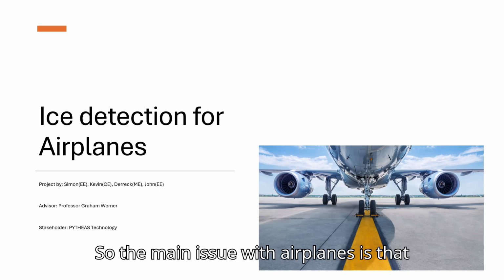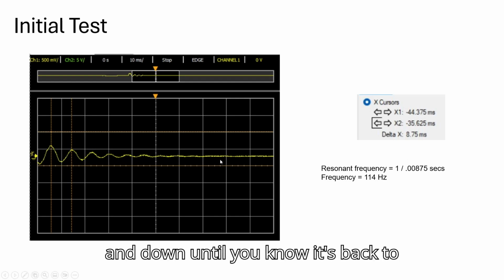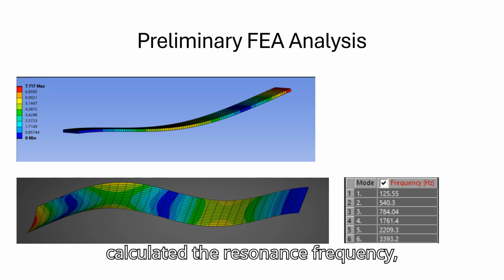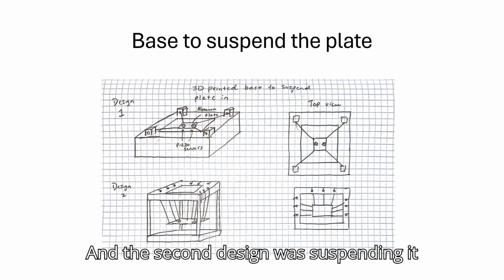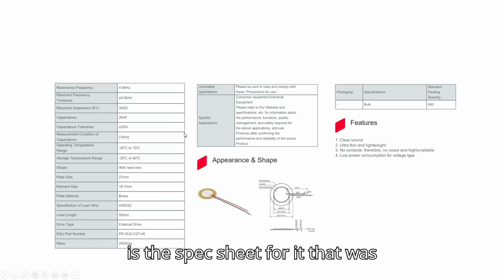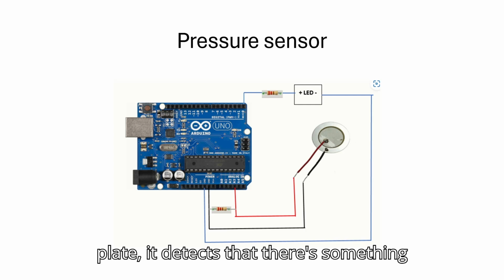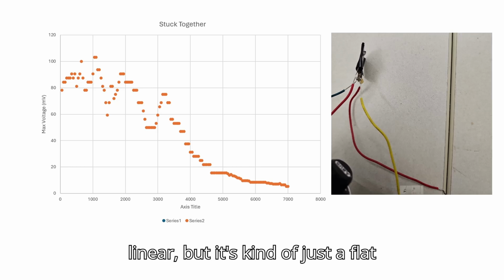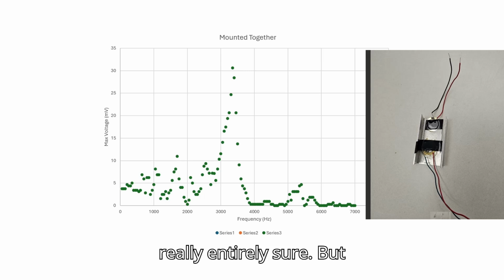Fall 2024 Virtual Engineering Project Review - Team 04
Team 4
Development and Testing of New Sensors to Detect Ice Accumulation on Aircraft Wings

Students: John Urban Quezada (EE), Kevin Lopez (CE),  Simon Maranga (EE), Derreck Suhul-Torres (ME)

Advisor: Professor Graham Werner

Stakeholder: PYTHEAS Technology - Simon Clement (CTO)